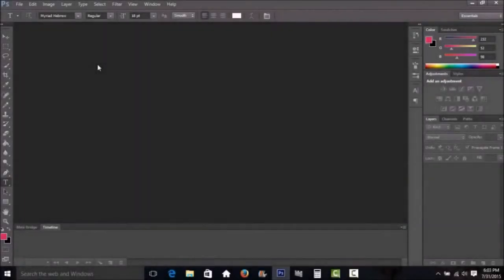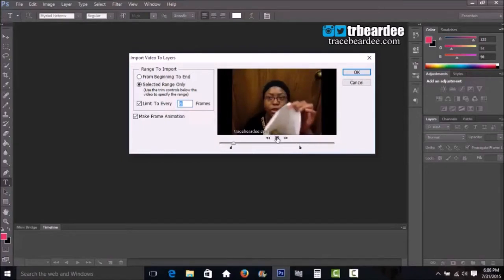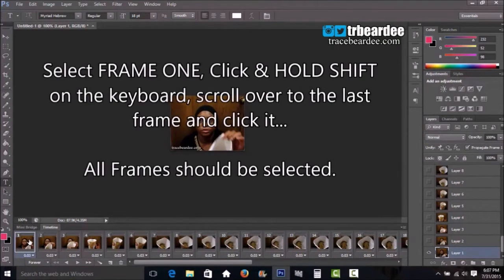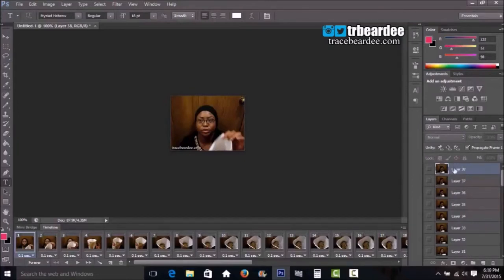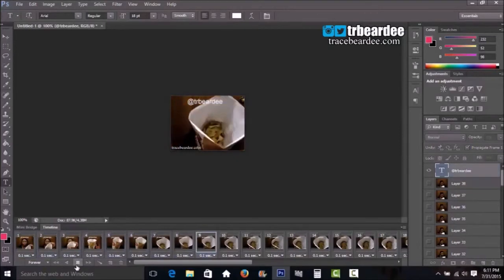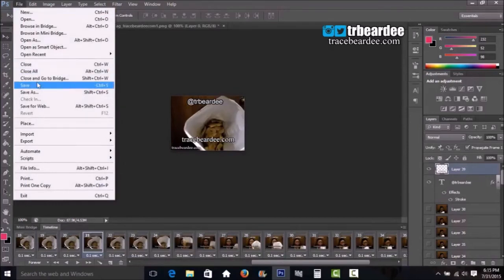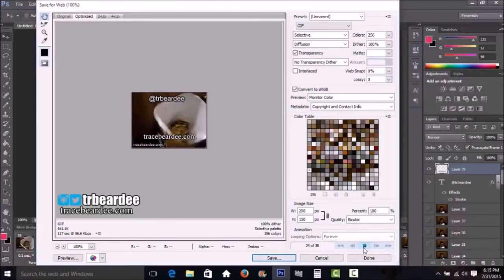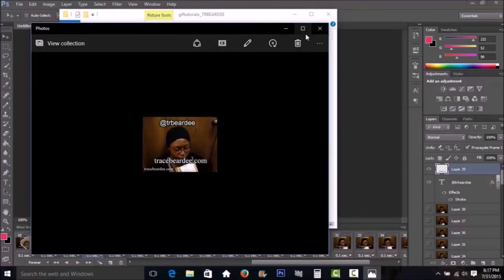Make a Basic .GIF Animated Image From a Video| Photoshop CS6| Throwback Tech Tutorial (2015)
In this video I show you how to create a basic animated .GIF from a video... BTW, This video is from 2015 but is still very relevant and I still do this to make my gifs and memes today! Enjoy!

animations, GIFS, GIF, images, MEMES, moving pics, trbeardee, trace beardee, vlogging, vlogs, tech, digital, content, how to make gifs, how to make memes, photo editing, animated photos, digital editing